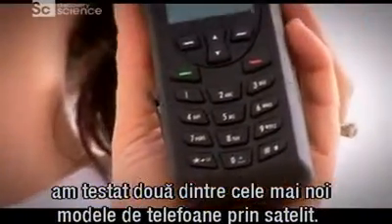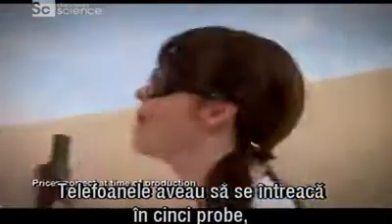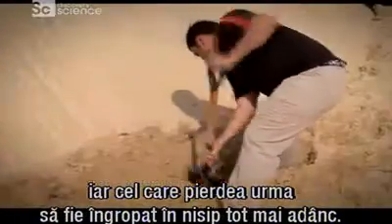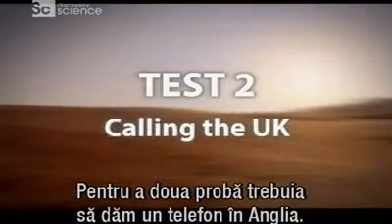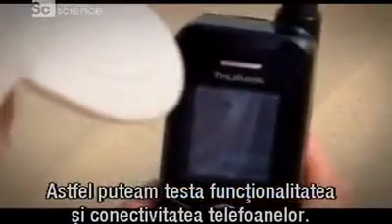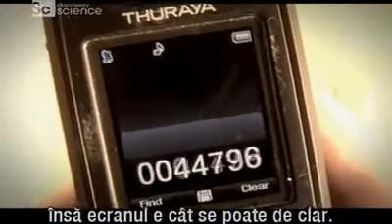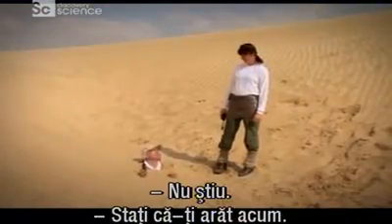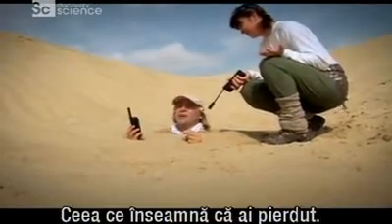Iridium 9555 vs. Thuraya XT, telefoane mobile prin satelit